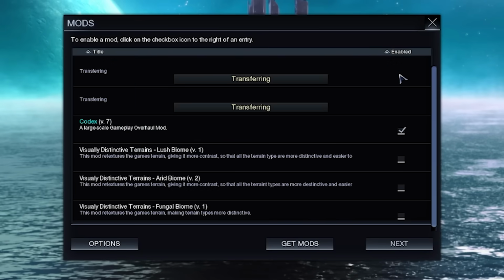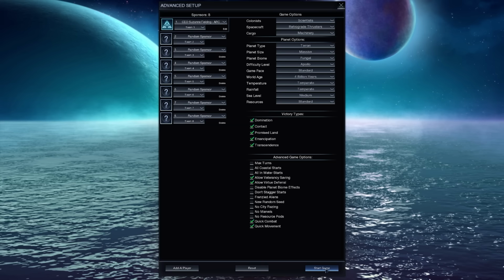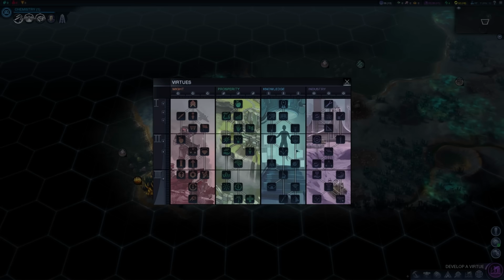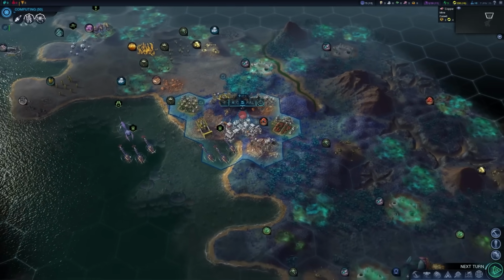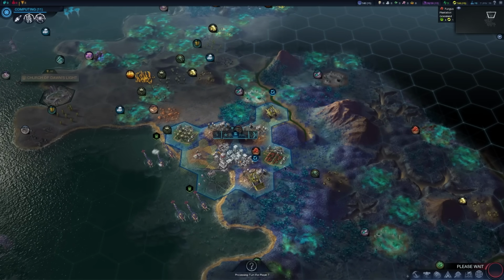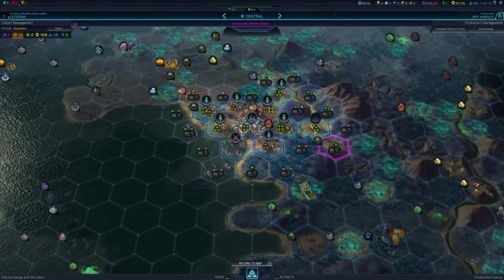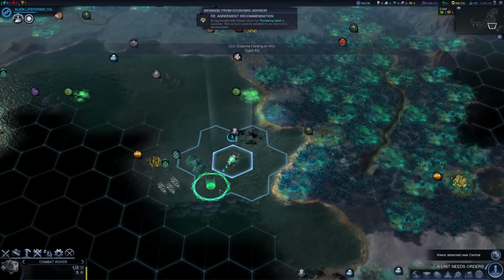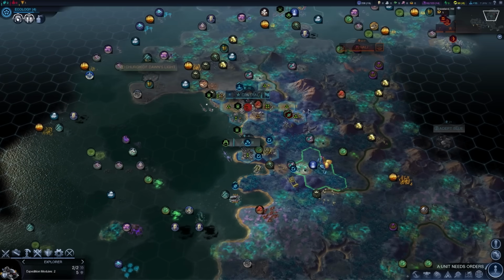Civilization: Beyond Earth is better than I remembered it being